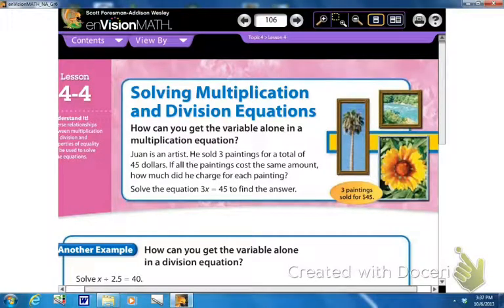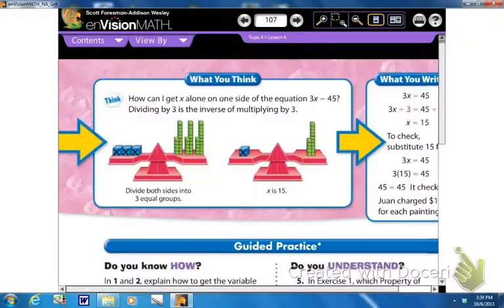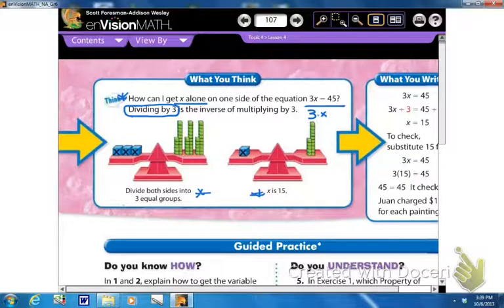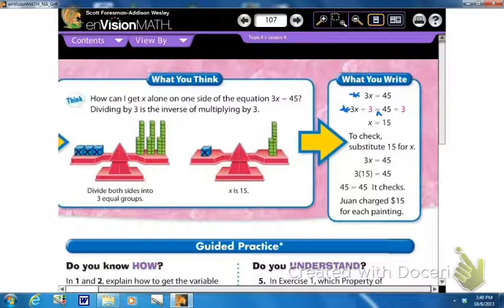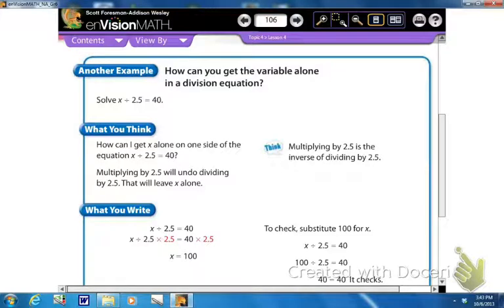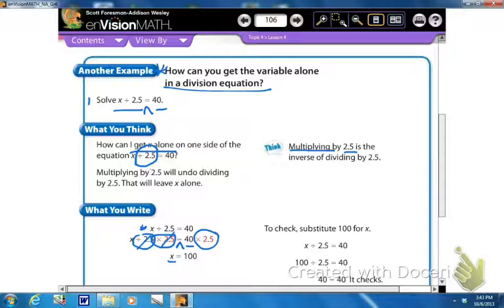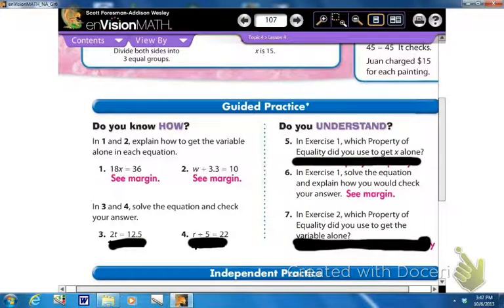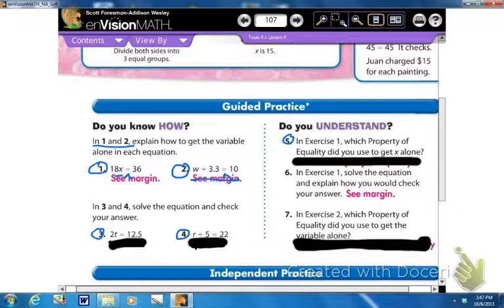Math 4-4 Solving Multiplication & Division Equations